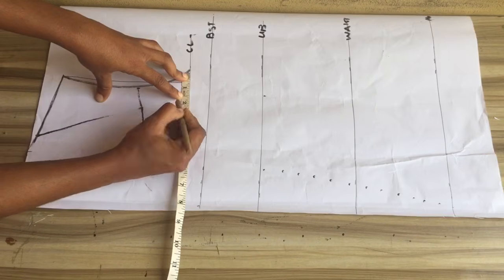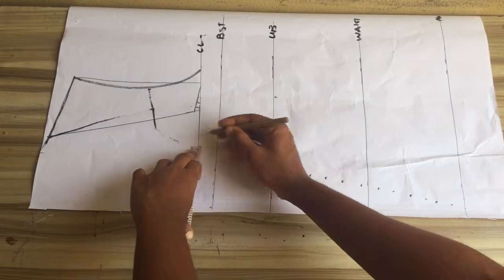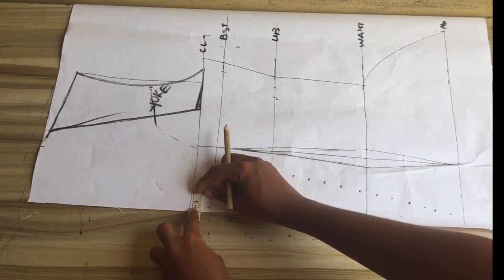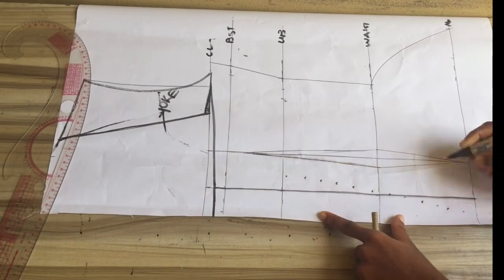HOW TO CUT A QUEEN ANN ASYMMETRIC BLOUSE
Cutting an asymmetrical blouse

1. Start with a pattern or template: Use a existing blouse pattern or create a new one with an asymmetrical design.

2. Identify the asymmetrical elements: Determine the type of asymmetry you want, such as an off-center neckline, uneven hem, or diagonal seam.

3. Mark the fabric: Use a ruler and marking tool to transfer the pattern onto your fabric, making sure to mark the asymmetrical elements clearly.

4. Cut the fabric: Use scissors cut the asymmetrical elements, such as the off-center neckline or uneven hem.

6. Assemble the blouse: Sew the blouse pieces together, following the pattern instructions and taking care to match the asymmetrical blouse